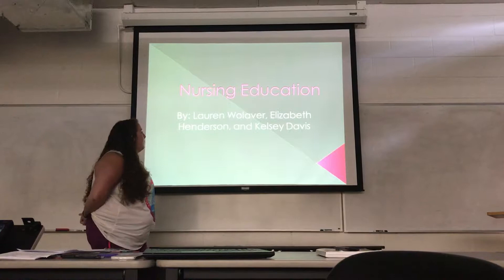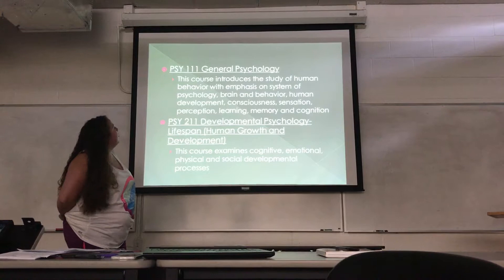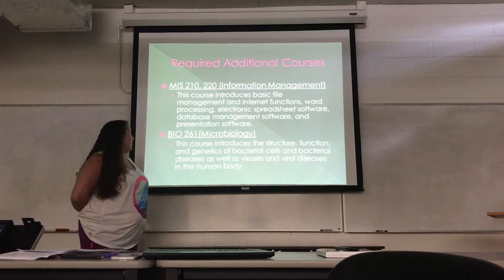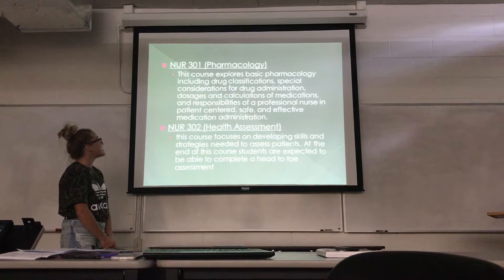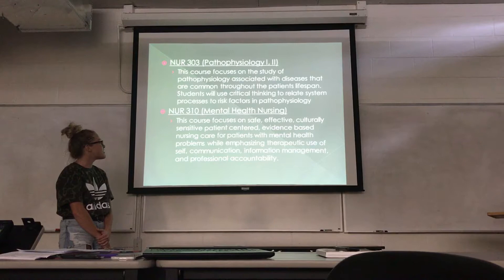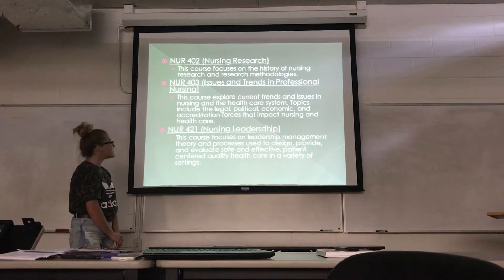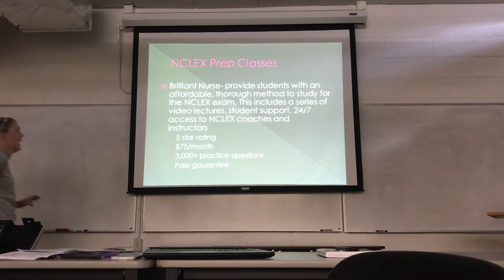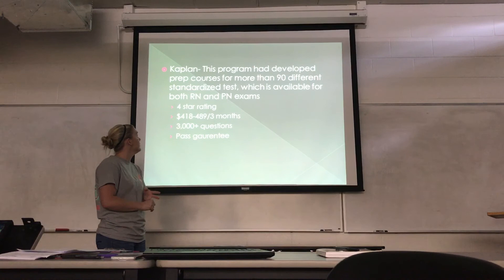Nursing Education 2017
Mrs. Newton. Issues and Trends